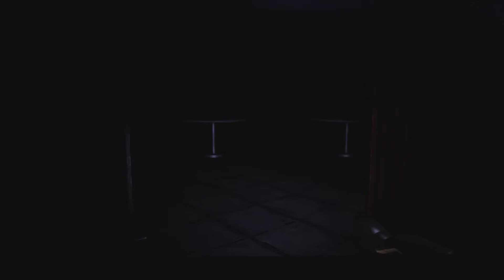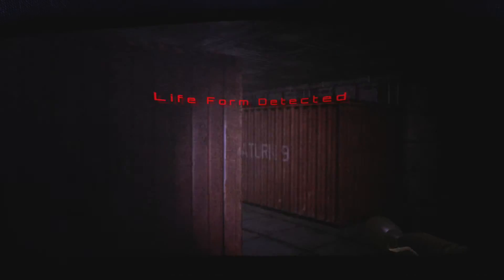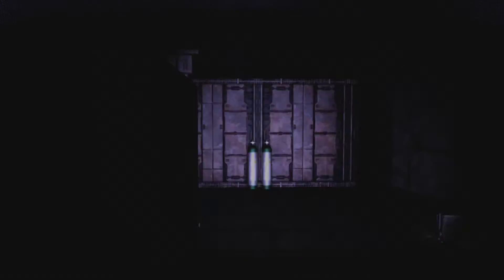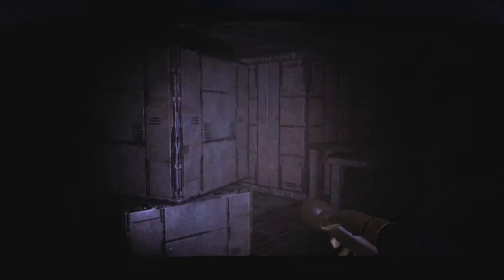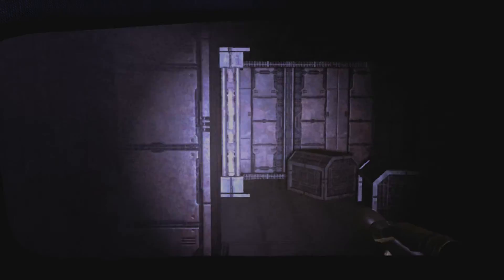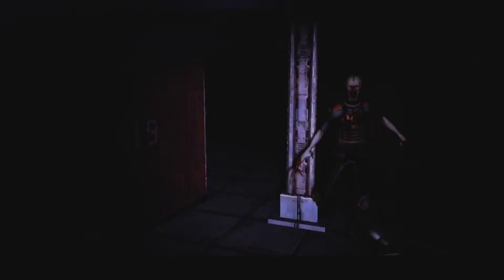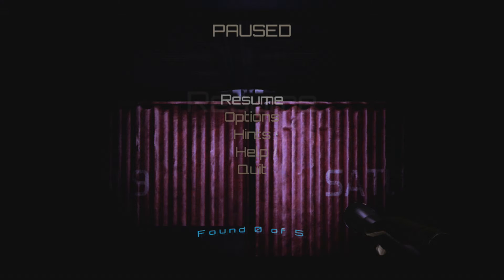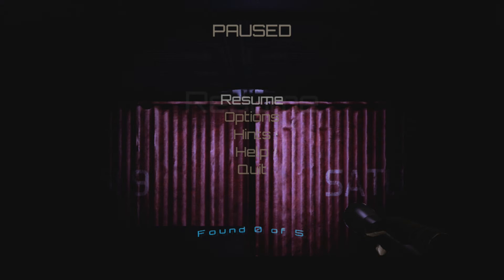Dom and Tj Play: Saturn 9 #6 LAST ONE PROBABLY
impossible to beat. if you want us to keep going, comment.